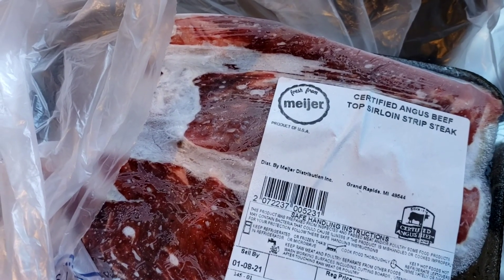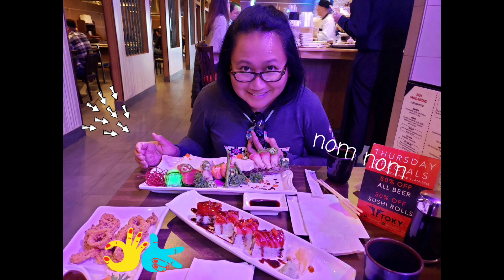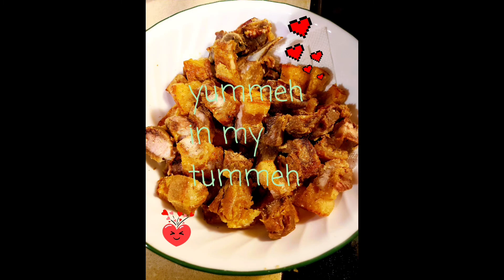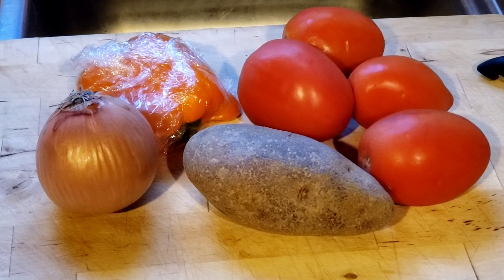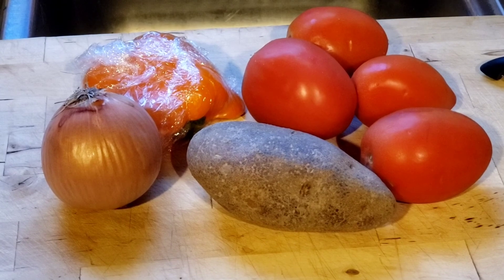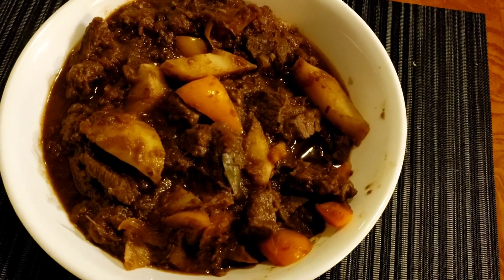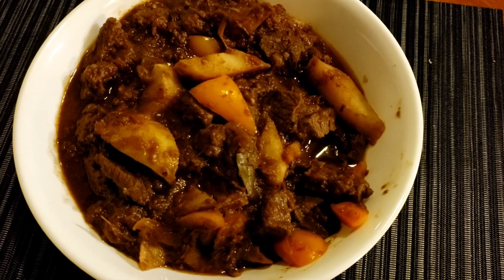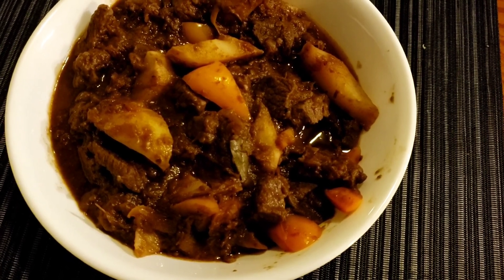Breezeh Beef Stew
Easy to make.  You can add more veggies if you like.  I just use what is available in my fridge.  Also, if you favor a little zest or kick, add a bit of Sriracha or hot sauce in the gravy.